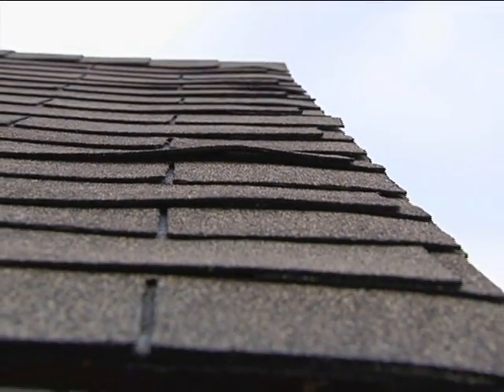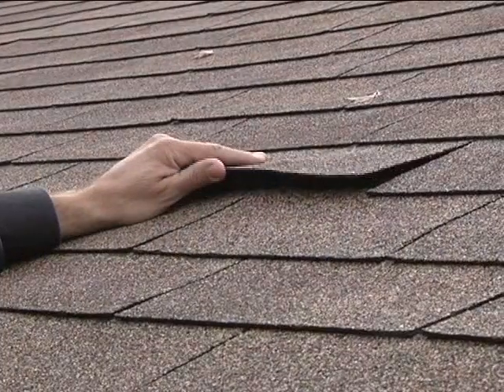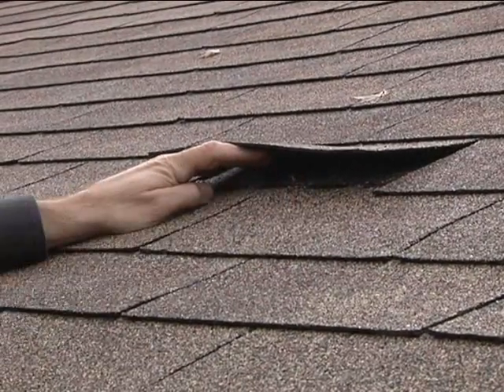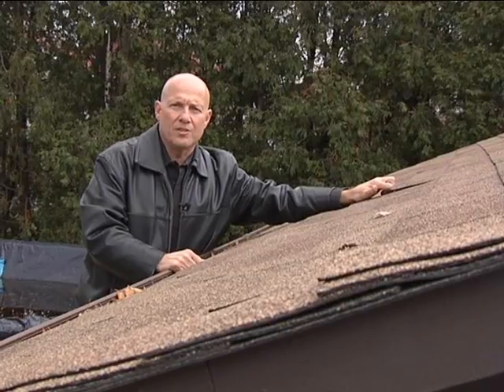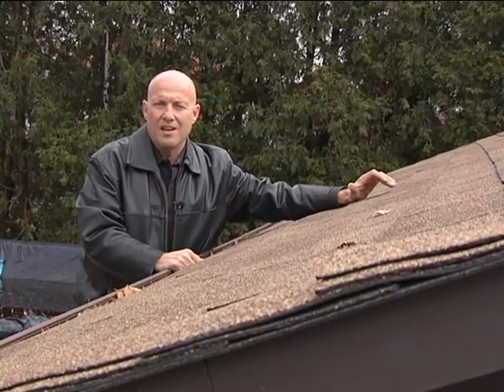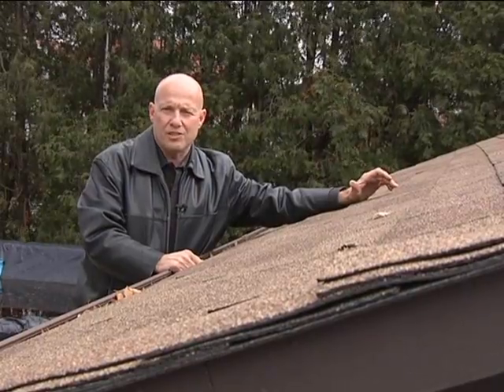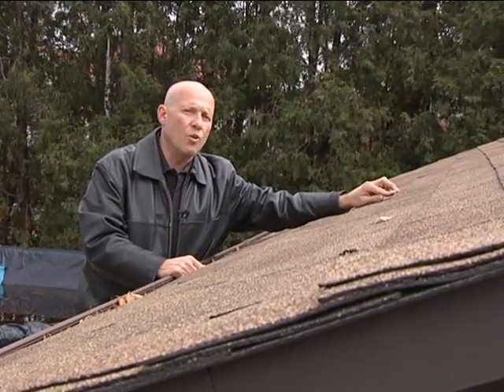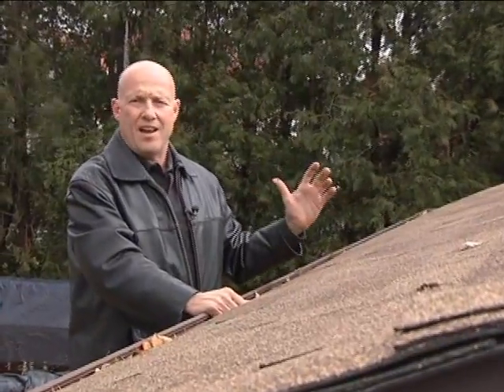Home Inspection Tips: Roof Inspections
In this segment filmed for Hamilton Life, Andy Christie of Safe Homes Canada explains the proper approach to inspecting a roof. Learn what needs to be done at a minimum to uncover improper shingle installation and avoid the cost and damage that can result from a faulty roof. Many home inspectors fail to properly inspect roofs due to the work involved. Home buyers need to protect themselves with this valuable information.